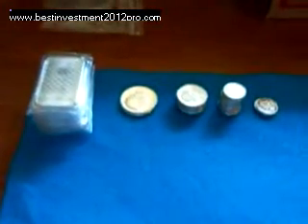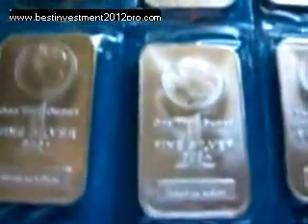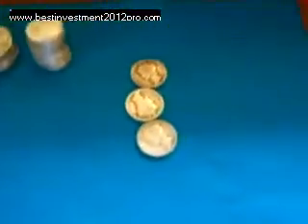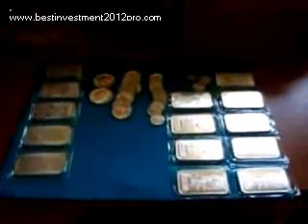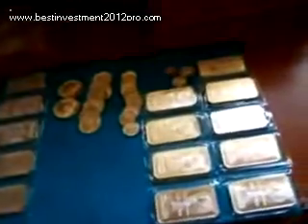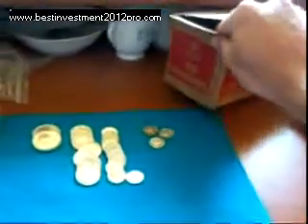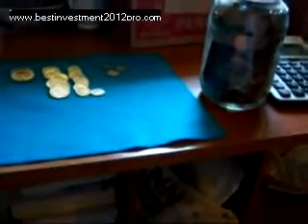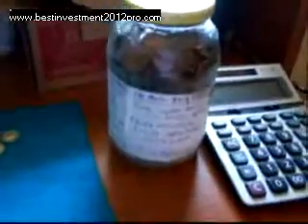How I invest on a budget part 2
The Top Investments and Best Investments for 2012 Buy Stocks, Buy Shares, How to Invest , Best IPO Me explaining a little bit about my situation and detailing how I am investing in my financial future, even though I barely have 2 nickels to rub together. If I can do it, anyone can, lack of funds is not an excuse. continued